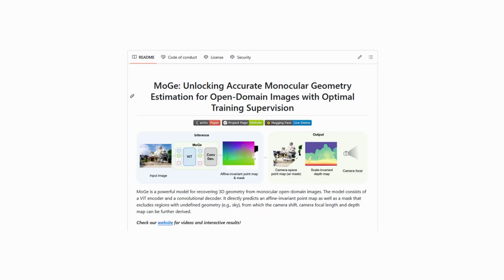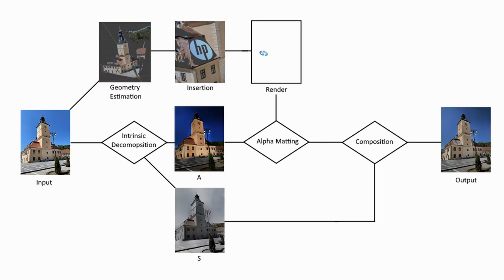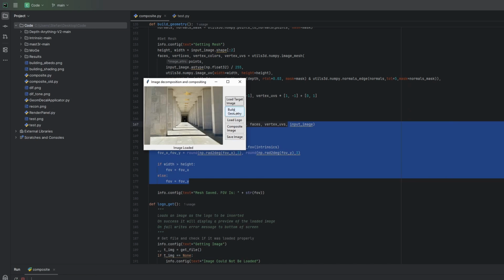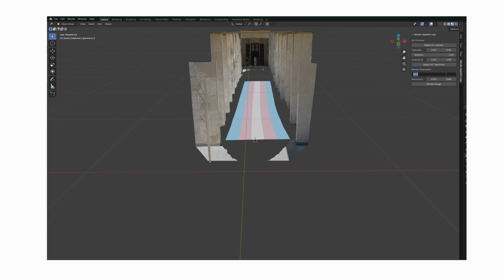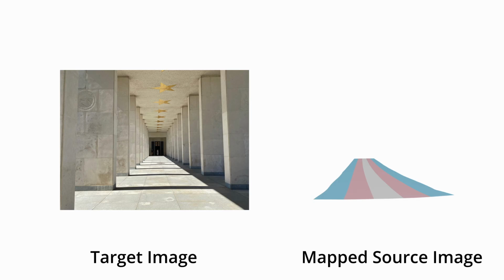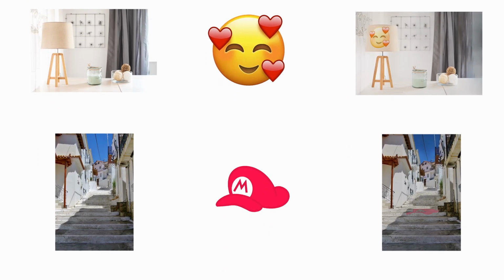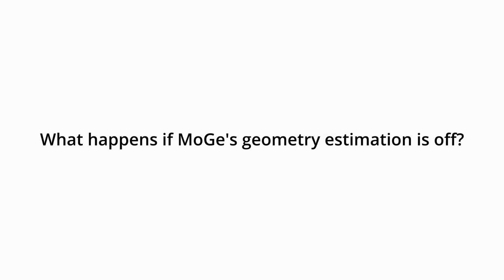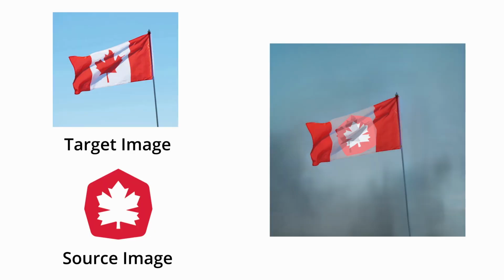CMPT461 Project - Natural Logo Insertion